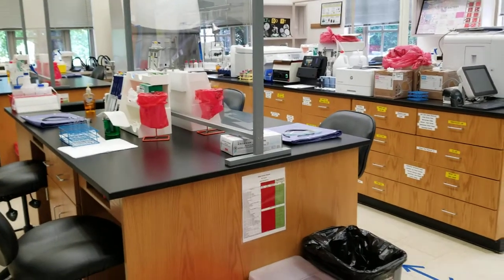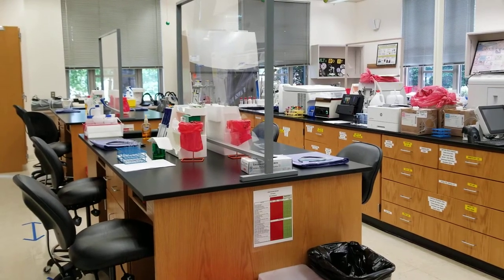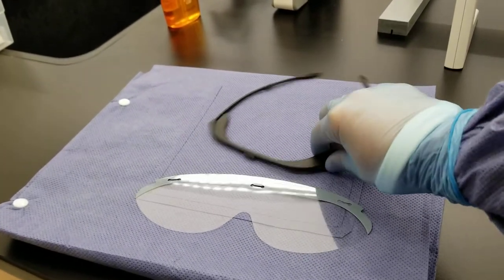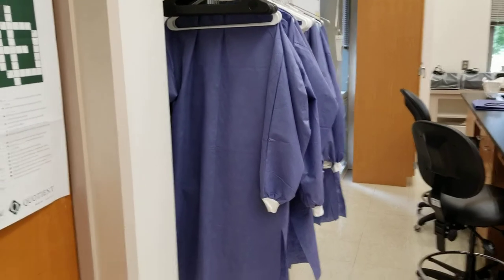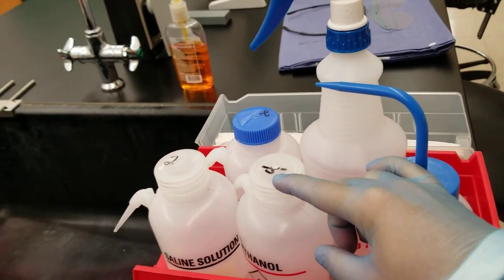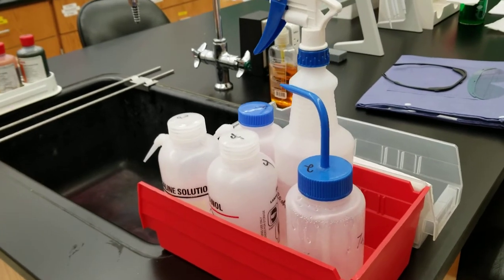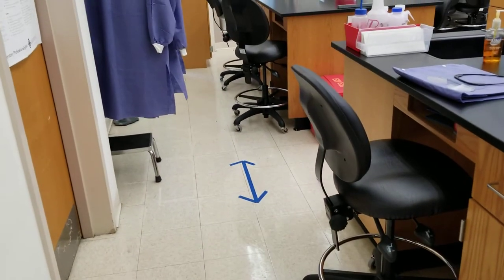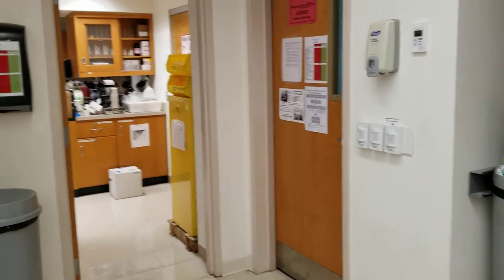Introduction to Clinical Laboratory Science: Classroom Lab Safety in the Midst of COVID-19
This video describes how we are complying with government regulations in restricted classroom laboratory operations during the COVID-19 pandemic.